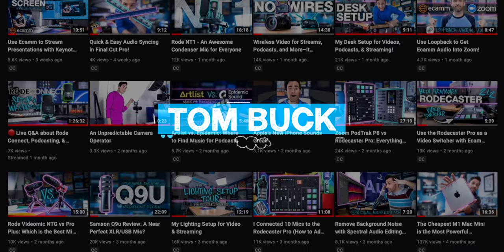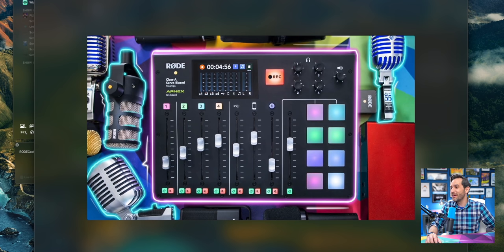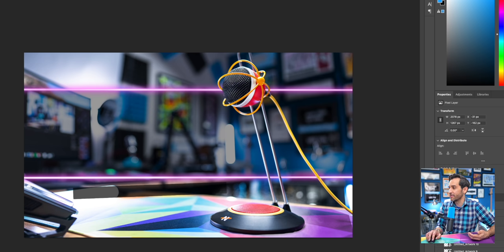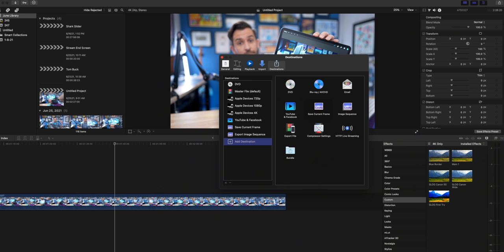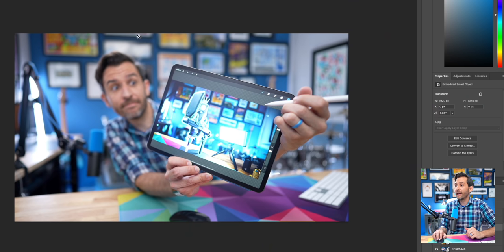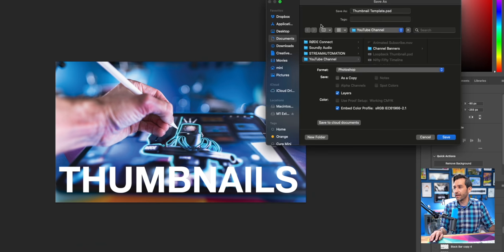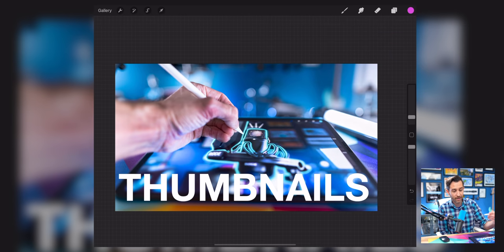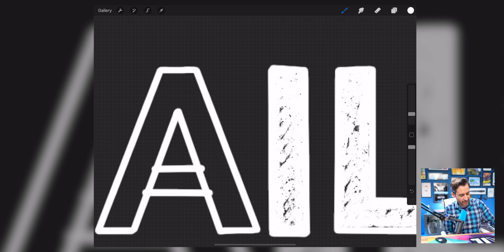How I Make My YouTube Thumbnails from Start to Finish (with Free PSD Download)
This is EVERYTHING I know about making YouTube thumbnails. I originally wanted to simply show how to create the glow effect using Procreate, but while I was at it I gave myself the thumbs up to share the entire process. Nailed it.

You can download the free PSD file with the thumbnail from this video and a few other examples right here:

There is A LOT of info in this video, so feel free to use the chapter markers to thumb through everything. I’m using a 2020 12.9” iPad Pro in this video, but you can achieve these results on any Apple Pencil compatible iPad with Procreate installed.

This is a very time-consuming process, but thumbnails on YouTube are incredibly important and if you’re putting a lot of time and energy into your videos, then it’s worth taking the time to help them succeed by creating the best thumbnail that you can.

🎙 And speaking of mics,  if you're ready to start your own podcast be shure to check out The Podcaster Playbook, my step-by-step course to help you launch your show!

•Chapters:
0:00 - Thumbnailed It
1:04 - Thumbnail Examples
6:05 - Photoshop Process (The Basics)
9:12 - Taking a Great Thumbnail Photo
10:23 - How to Export a Screenshot from Final Cut Pro
11:09 - Importing Images to Photoshop
14:29 - Image Editing & Touchup with Photoshop
16:14 - Testing the Text
17:16 - Moving the Image to Procreate
18:00 - Adding Glowing Outlines with Procreate
19:40 - Adding Lens Flares with Procreate
21:10 - Hand Lettering in Procreate
25:14 - Sending Elements from Procreate to Photoshop
27:13 - Final Adjustments in Photoshop
30:14 - The Effort is Worth it!

VIDEO GEAR
•Sony a7SIII (Main Camera) (B&H)
•Sony 24 1.4 (Main Lens) (Amazon)
•Canon EOS R (Amazon)
•Sigma 24 1.4 Art (Amazon)

Episode 247: Everything I know About Making YouTube Thumbnails from Start to Finish.